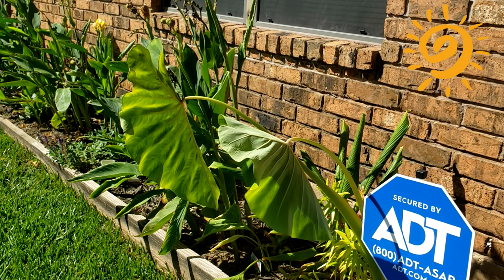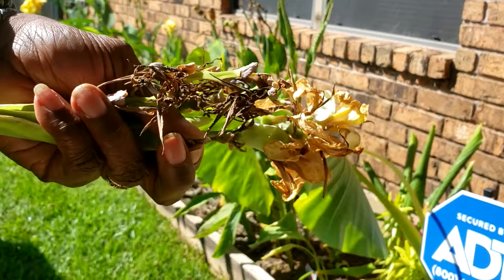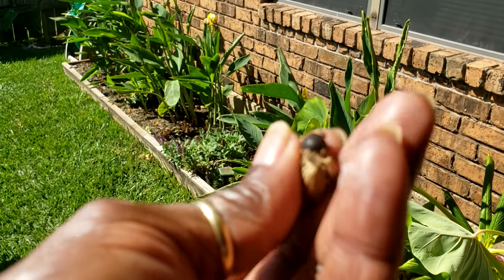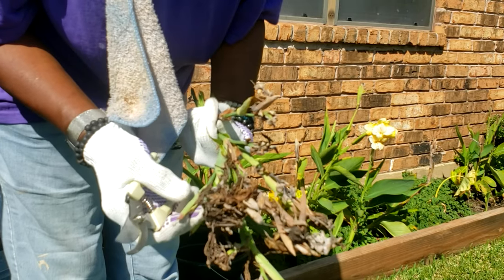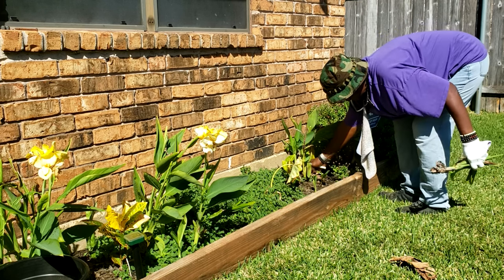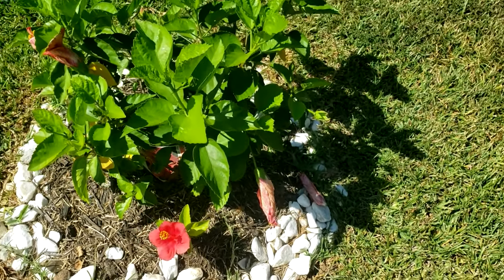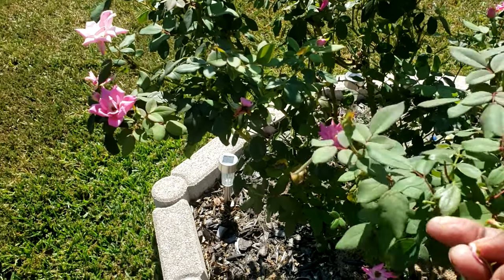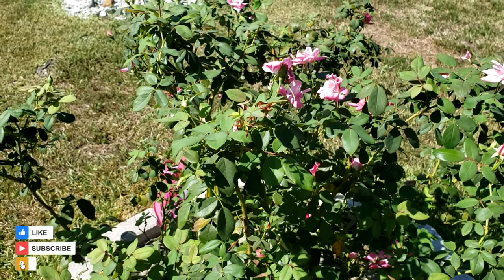Sandra's Lifestyle | The Green Thumb Effect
Sandra takes a little time out of her busy day to show us how she keeps her plants trimmed and tidy.